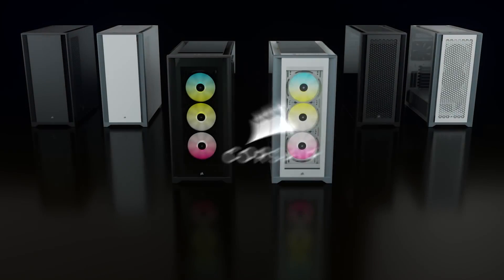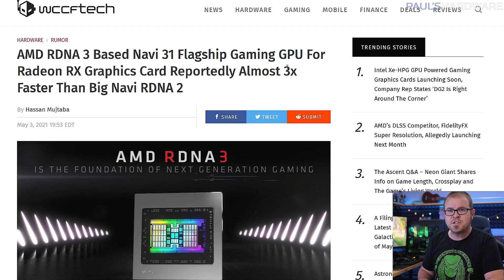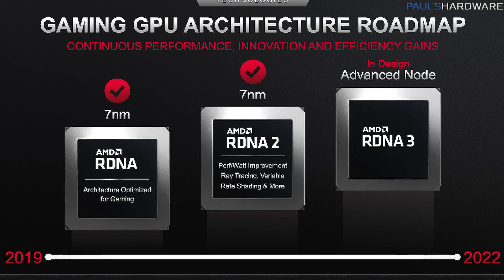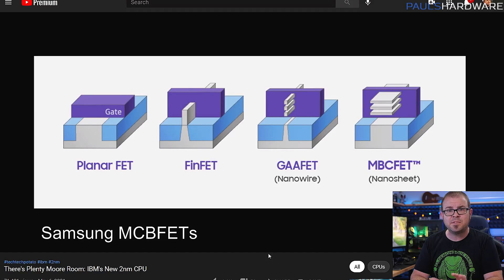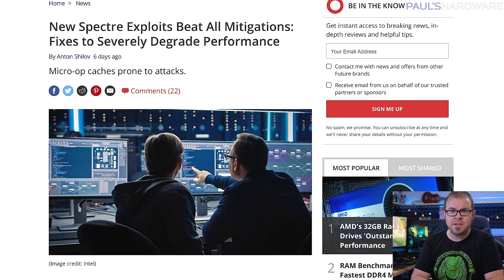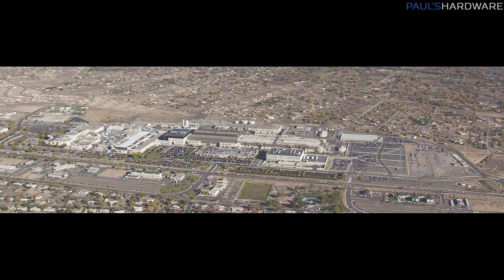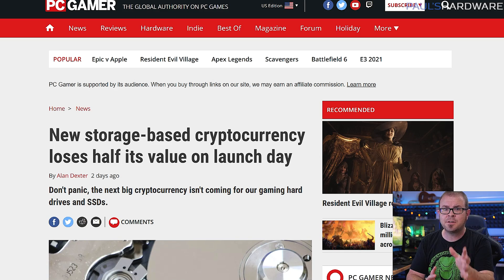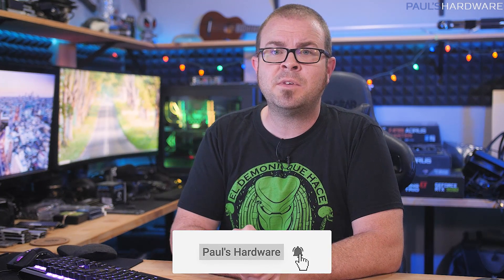This won't help the GPU Crisis...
This won't help the GPU Crisis - Tech News 5/9/21

► TIMESTAMPS
0:00 Intro
MAIN STORIES
1:23 AMD Blocks Ryzen 5000 CPU Support on X370 Boards
3:33 AMD RDNA 3 Navi 31 GPU Rumor: Almost 3x Faster than RDNA 2
6:34 Taiwan Drought May Worsen Global Component Shortage
7:53 IBM 2nm chip breakthrough - more power with less energy
TECH BRIEFS
9:26 RTX 3080 Ti Release Date now May 31 Announce, June 2 Launch
10:10 Despite Shortages, Chip Sales to Top $522 Billion in 2021
10:39 New Spectre Exploits Affect Both AMD and Intel
11:11 Intel to Invest $3.5 Billion in Foveros and EMIB Production Facilities
11:46 Biggest ISPs paid for 8.5 million fake FCC comments opposing net neutrality
12:59 New storage-based cryptocurrency Chia loses half its value on launch day

► LINKS
AMD Warns Motherboard Makers From Offering Ryzen 5000 Desktop CPU BIOS Support on AM4 X370 Boards
AMD RDNA 3 Navi 31 Flagship GPU Rumor: Almost 3x Faster than RDNA 2
IBM 2nm chip breakthrough - more power with less energy
TECH BRIEFS
RTX 3080 Ti Release Date Update: May 31 Announcement, June 2 Launch
Despite Shortages, Chip Sales to Top $522 Billion in 2021
Intel to Invest $3.5 Billion USD into Foveros and EMIB Production in Rio Rancho
Biggest ISPs paid for 8.5 million fake FCC comments opposing net neutrality
New storage-based cryptocurrency Chia loses half its value on launch day

:::Send Me Stuff:::
Paul's Hardware